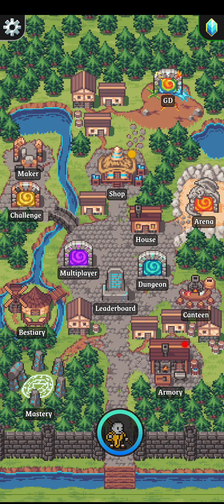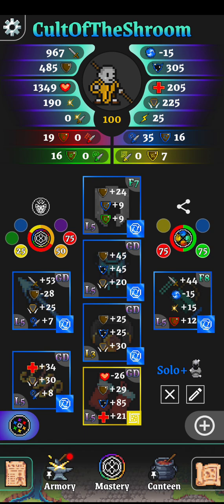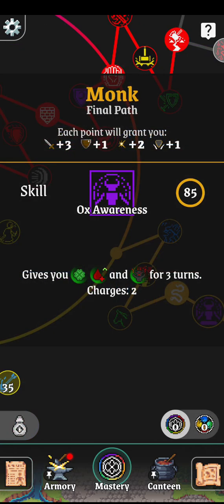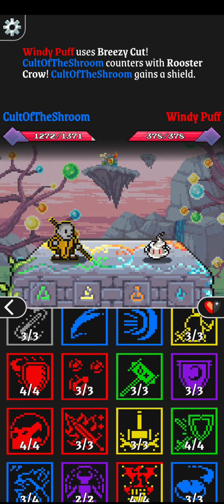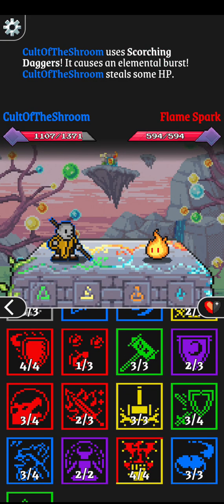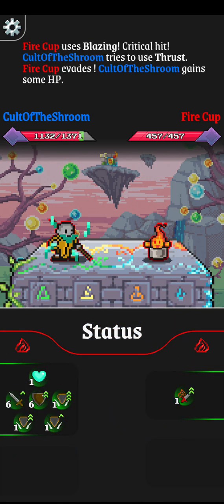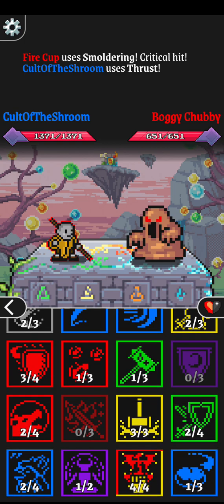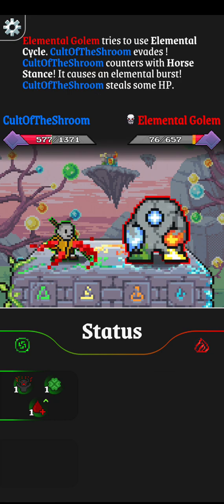Pixel Quest RPG - The Monk Buff 2